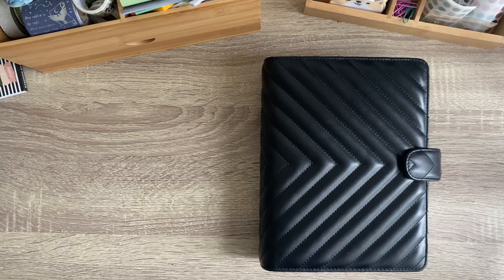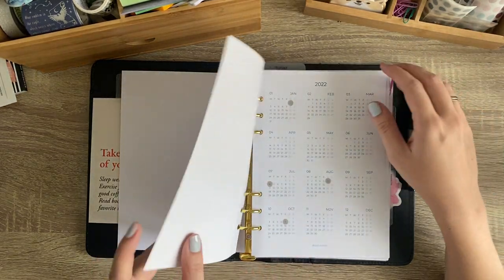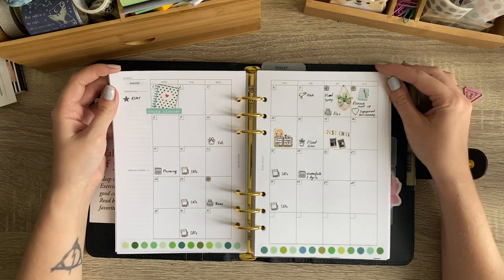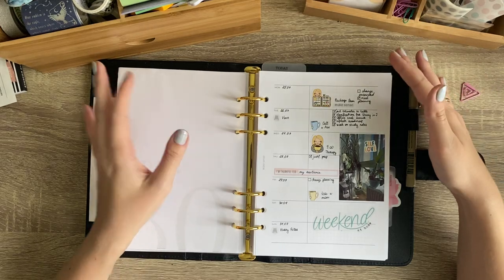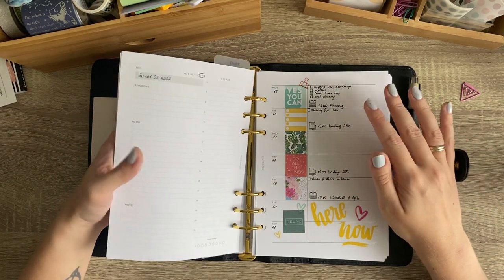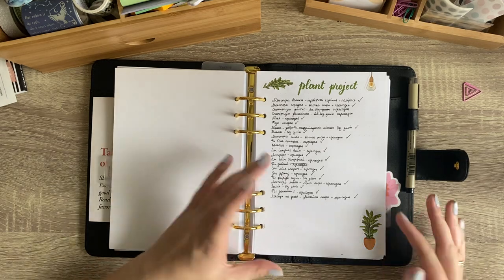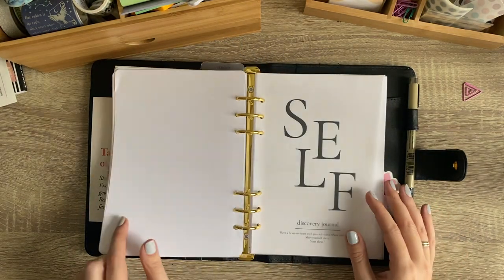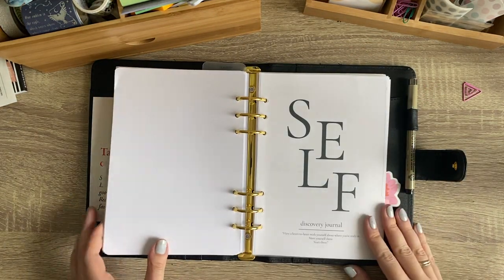A5 ring planner setup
A5 ring planner setup and a little bit about my planning system